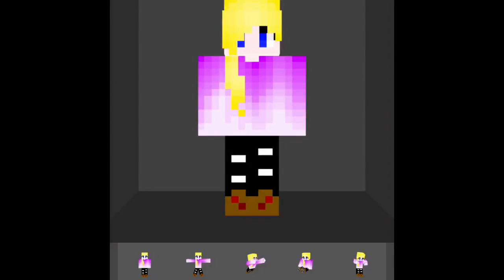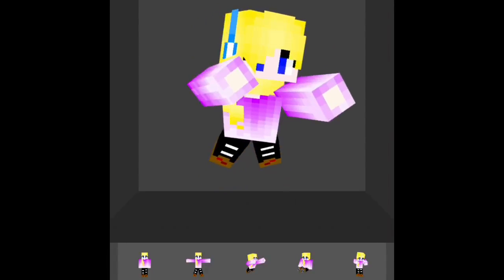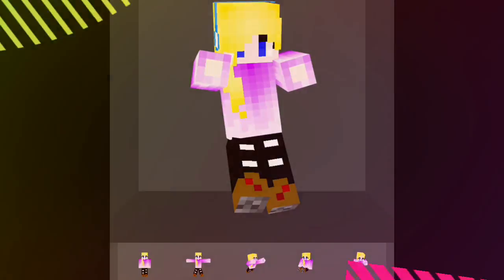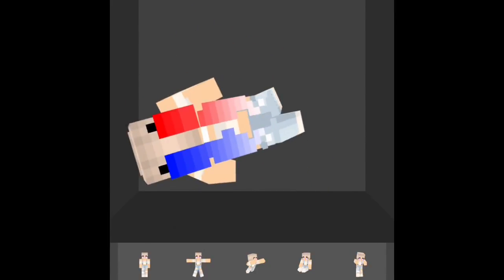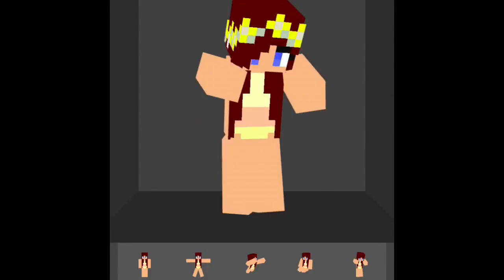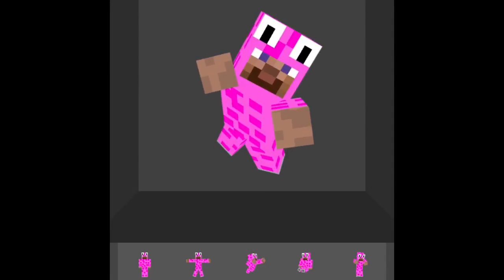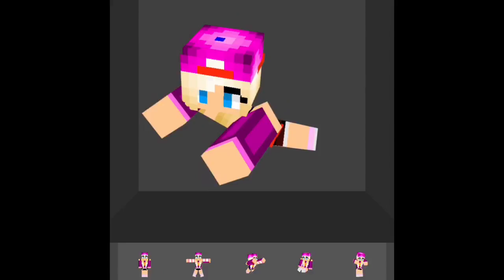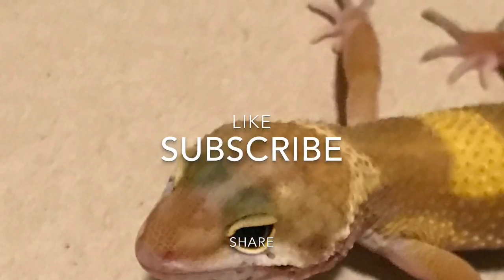Little Lizard is Pink!?! - Skinseed Human Review Part 1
My skinseed username is Little_Lilly385.
Little Lizard’s Channel Link is The name of the app I was using is skinseed.